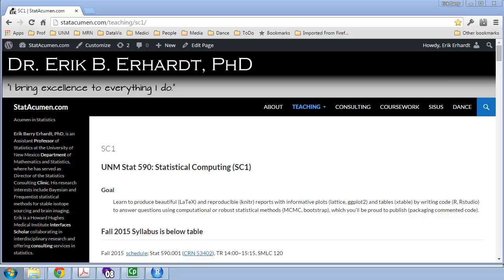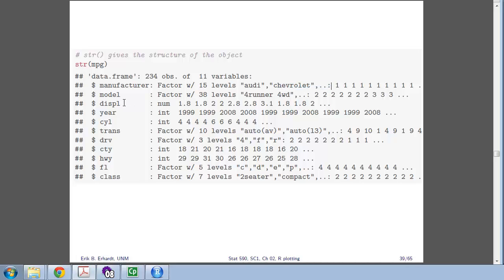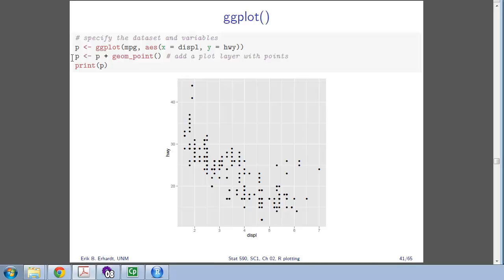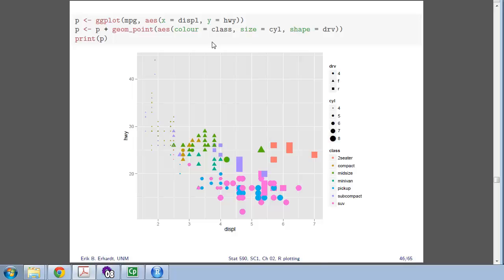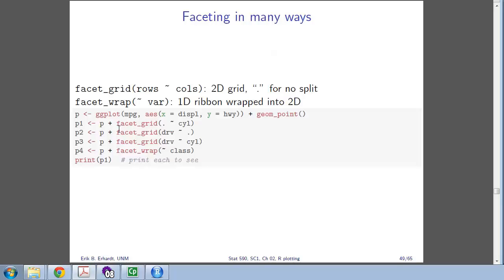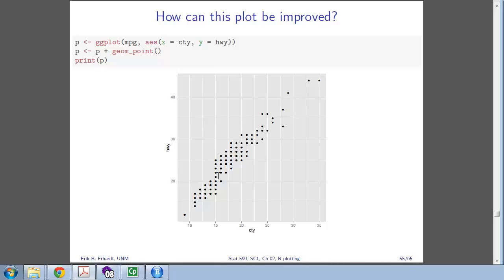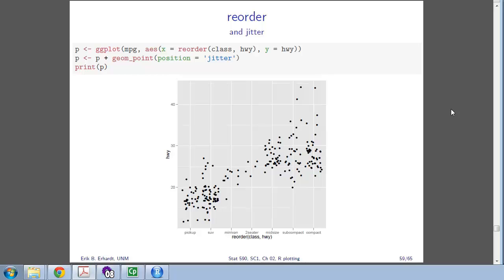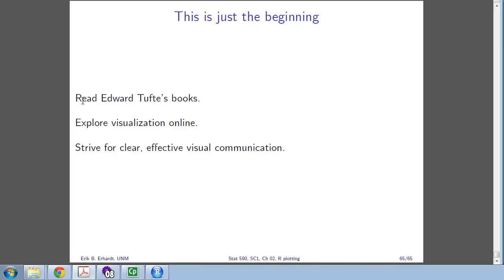SC1 02 R visualization using ggplot Part 2/2, UNM Stat 590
SC1_02_R_plotting_slides_part2
Prof. Erik B. Erhardt, PhD
Stat 590 Statistical Computing 1